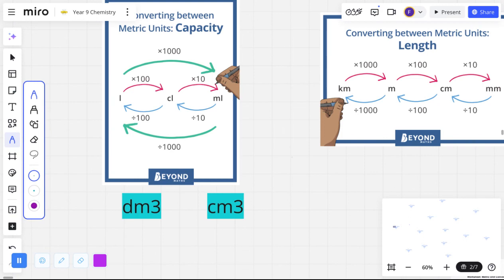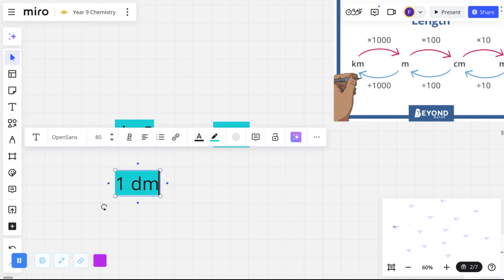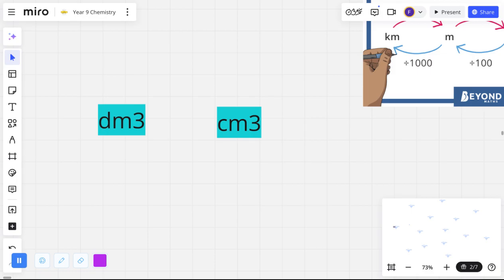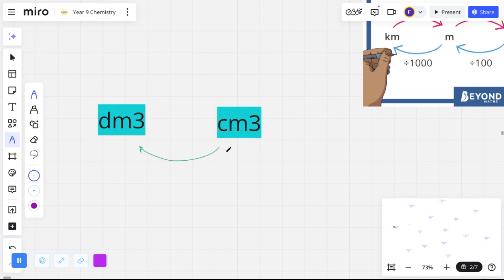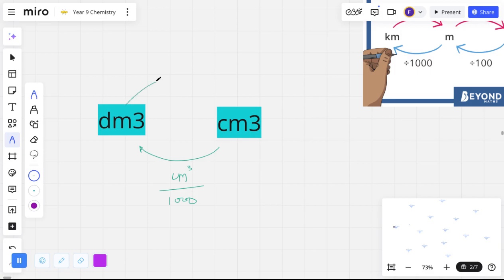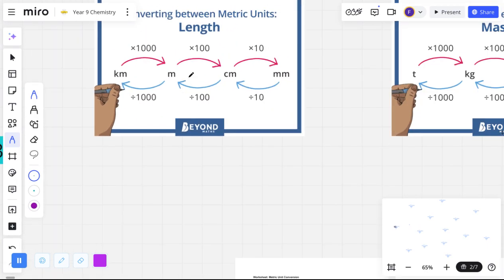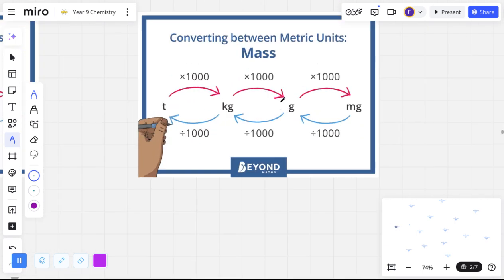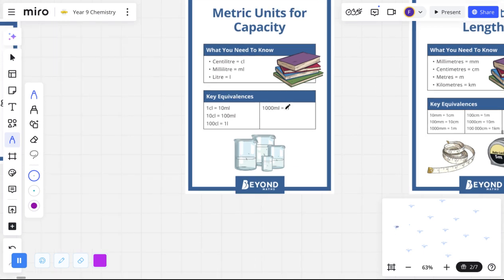Unit Conversions Made Easy! KS3 & GCSE Science Revision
Description:  Master unit conversions for your KS3 and GCSE Science exams! This video covers all the essential conversions you need to know, including metric units, converting between units, and tackling tricky exam questions.  Easy-to-follow explanations and examples. Watch now and ace your science exams!